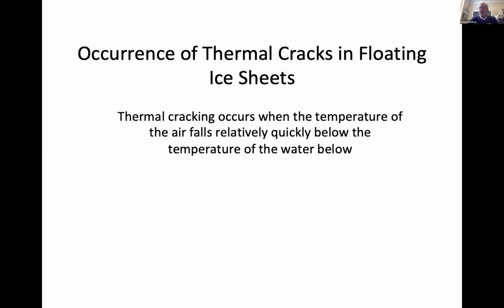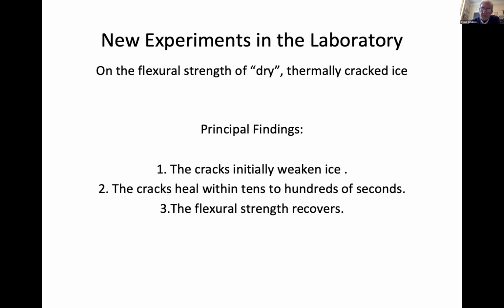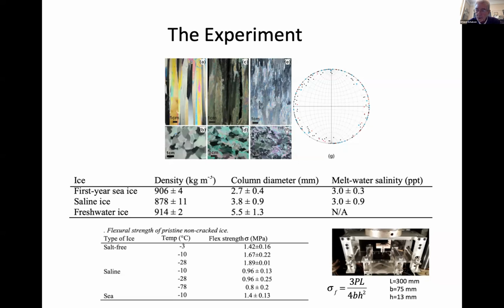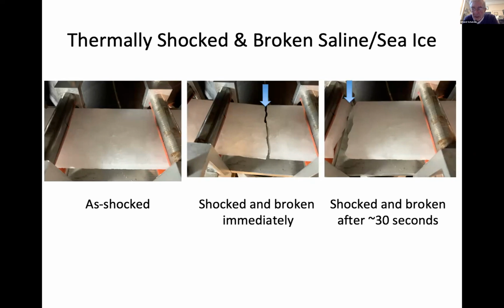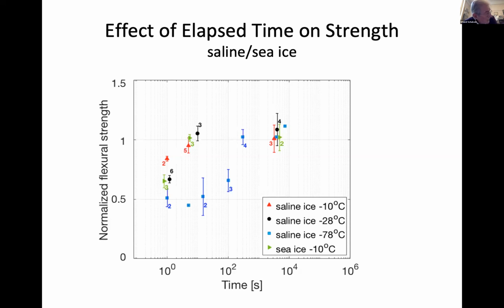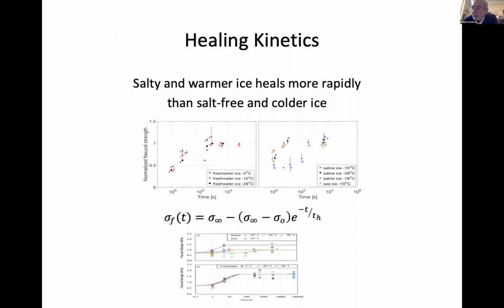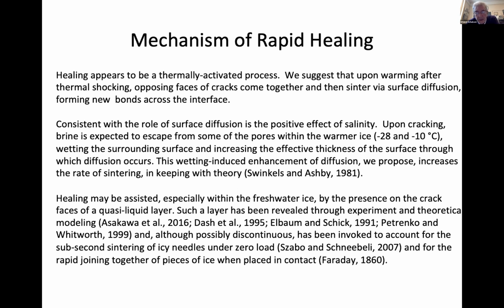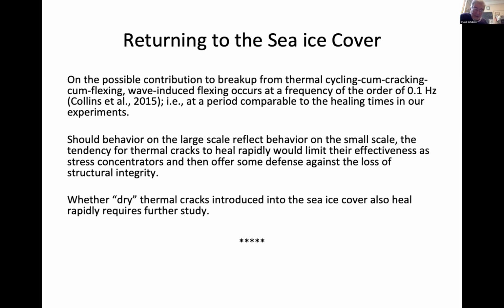Prof. Erland Schulson | Rapid Healing of Thermal Cracks in Ice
Speaker(s): Professor Erland Schulson (Dartmouth College)

Date: 26 September 2022 – 15:30 to 16:00
Session Title: Rapid Healing of Thermal Cracks in Ice

The combination of thinning ice cover, increasing wave amplitude owing to increasing oceanic fetch, and damage induced through diurnal thermal cycling threatens the structural integrity of the ice cover on the Arctic Ocean. Of interest, therefore, is the strength of thermally damaged ice. With that in mind, new lab experiments were performed in which thermal cracks were introduced into beams of sea ice, lab-grown saline ice and freshwater ice. Subsequently, the ice was bent to failure. The cracks initially weakened the materials, in accord with fracture mechanics. However, within a short period of time--tens to hundreds of seconds-- the strength completely recovered to the level of non-cracked ice. The cracks had healed. Healing is attributed to sintering as opposing faces come into contact upon warming, assisted possibly by the presence of a quasi-liquid-layer of the kind that accounts for Faraday's observation (1860) of immediate bonding when two pieces of ice were placed in contact. Rapid crack healing may lessen the threat to the integrity of the ice cover.